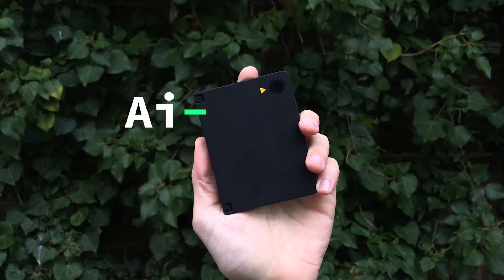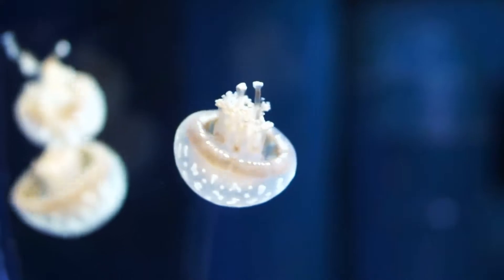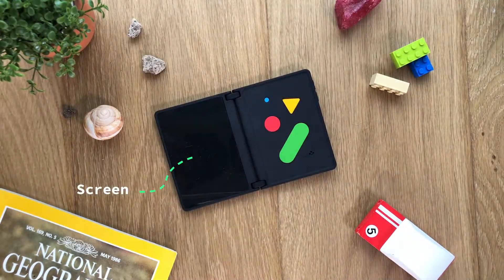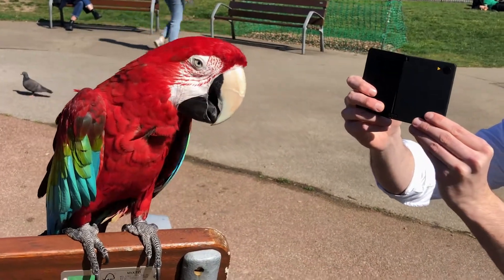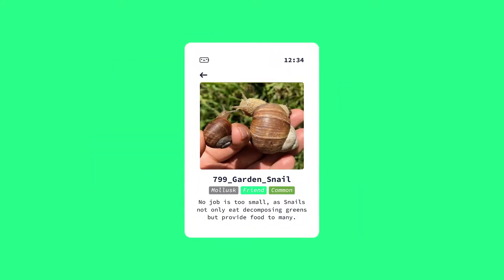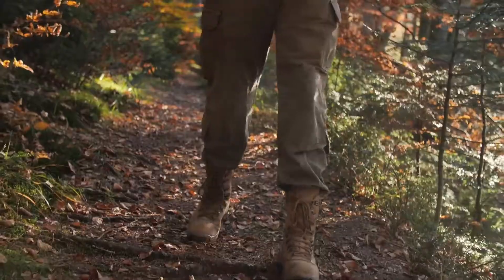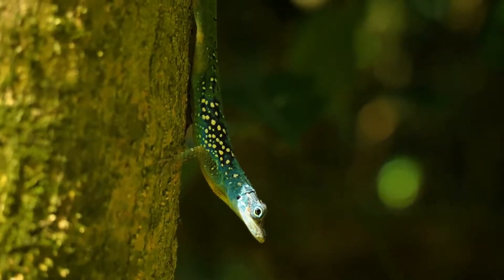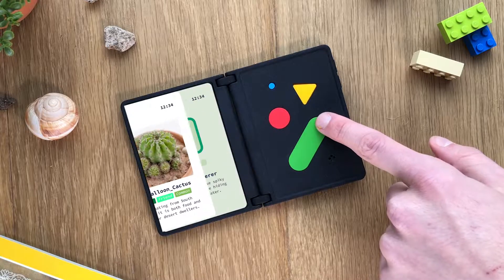ASH - Ai Pocket Field Guide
Inspired by the legendary Pokedex, ASH is a digital encyclopedia for Ecology
Guardians age 6 to 96. It allows children to discover and learn about the magic of the natural world through Computer Vision, Machine Learning, and Active Play.

ASH's list of creatures however is incomplete, and it’s up to each child to fill it up by finding plants and animals in their surroundings. ASH gamifies the topic of Biodiversity through a familiar digital medium, and an active, discovery-led play pattern.